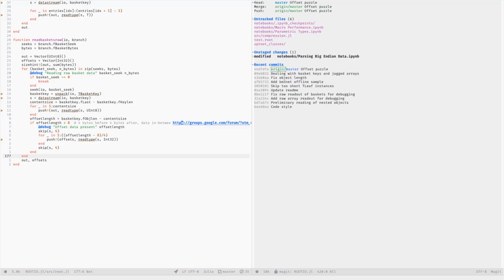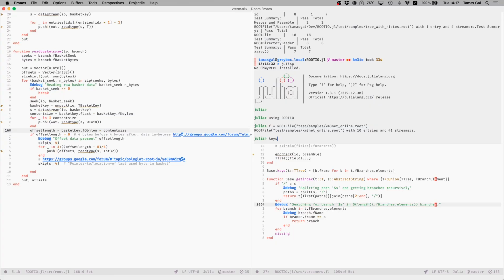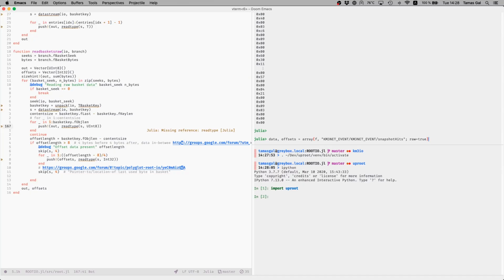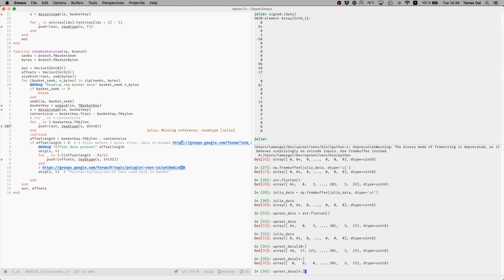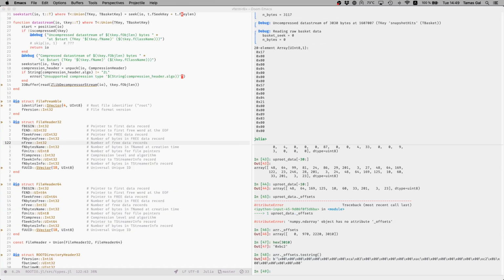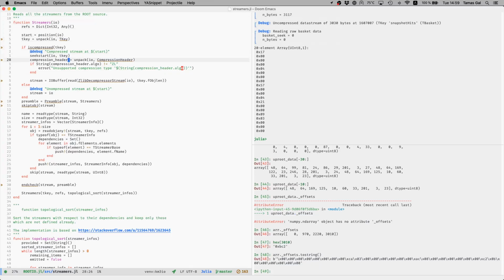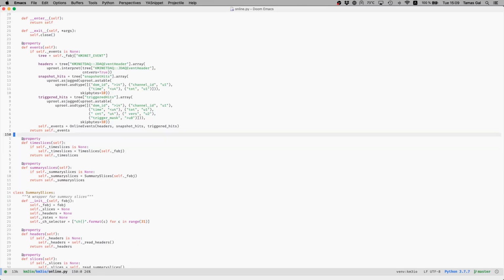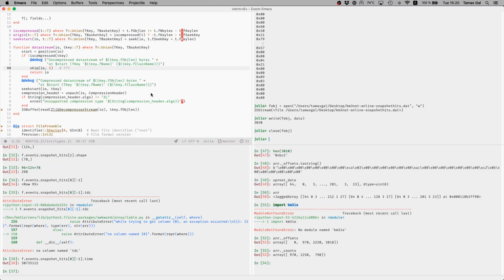Julia Coding: ROOTIO.jl (CERN ROOT I/O library)